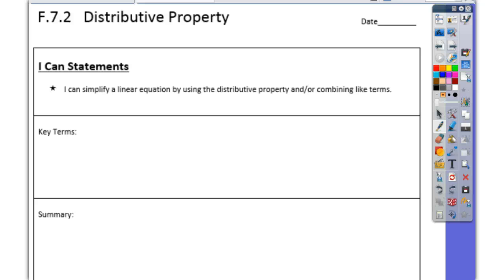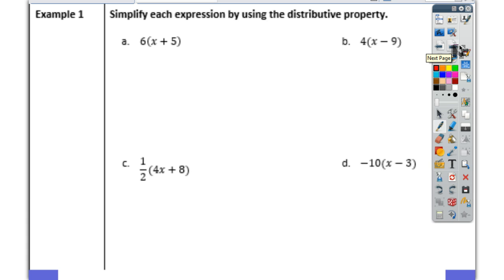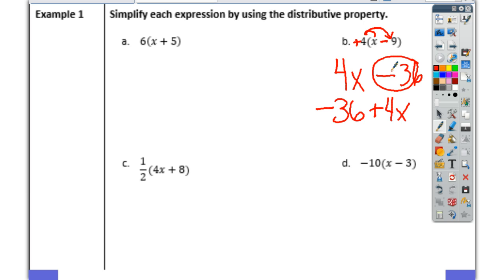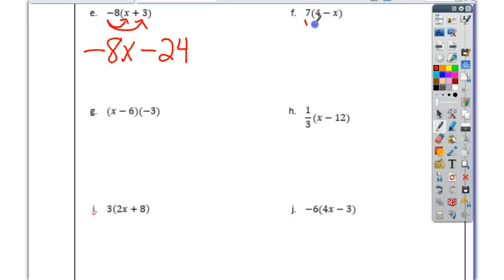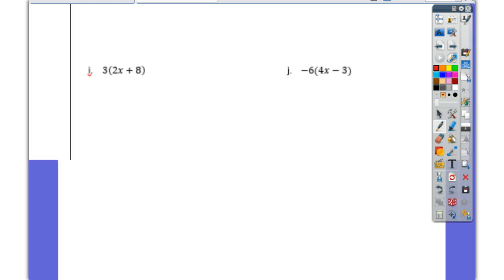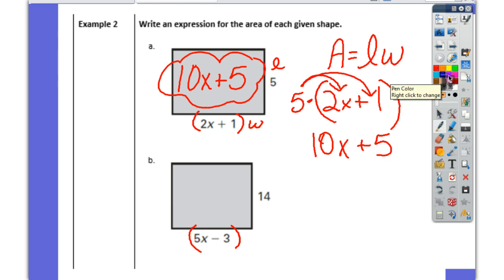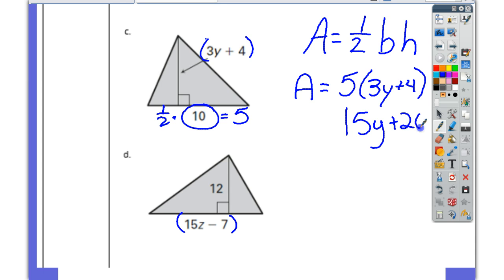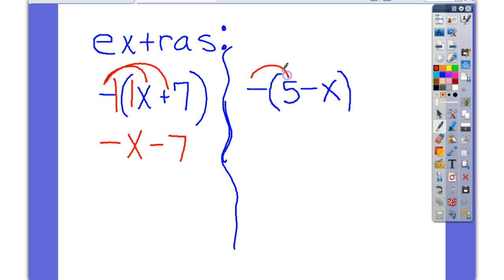F 7.2 Distributive Property